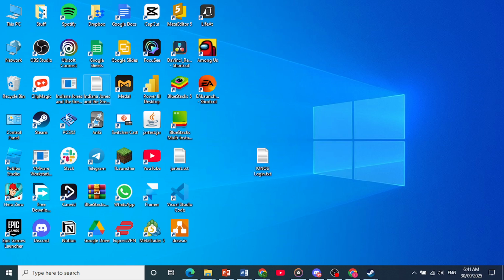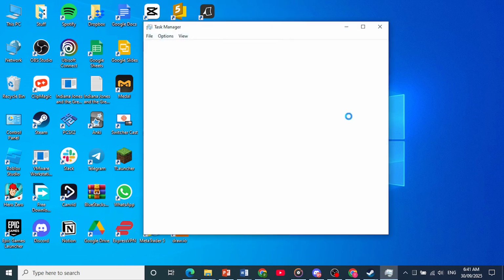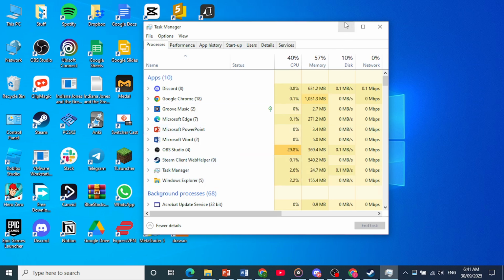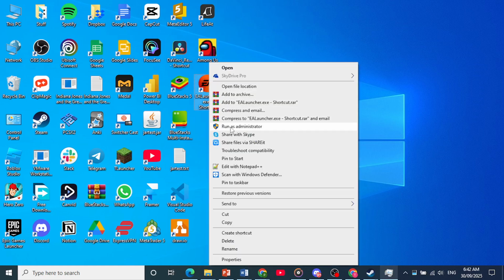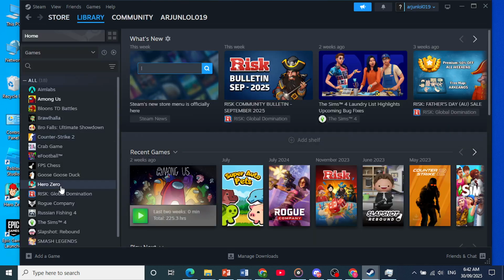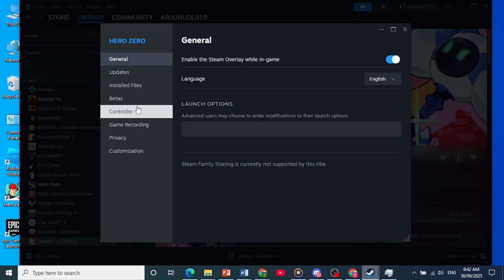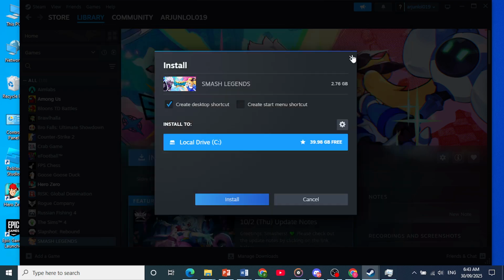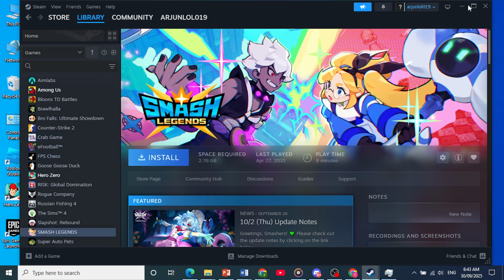Fix EA Javelin Anticheat encountered an error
Are you struggling with the EA Javelin Anticheat encountered an error issue? In this video, we’ll guide you through simple and effective solutions to fix EA Anticheat errors that prevent you from launching or playing your favorite EA games. Whether you’re experiencing problems with EA Javelin Anticheat not working, EA Anticheat won’t launch, or EA Anticheat installation error, these troubleshooting steps will help you get back into the game.

Learn how to:

Fix EA Javelin Anticheat error on Windows 10/11

Repair corrupted EA Anticheat files

Reinstall or update EA Anticheat correctly

Solve EA Anticheat service errors blocking your game

Get rid of EA Anticheat not detected or failed to launch issues

These fixes apply to popular EA titles like FIFA, Apex Legends, Battlefield, Madden NFL, and more. Don’t let anticheat errors stop your gaming experience—watch the full guide to resolve the problem today!